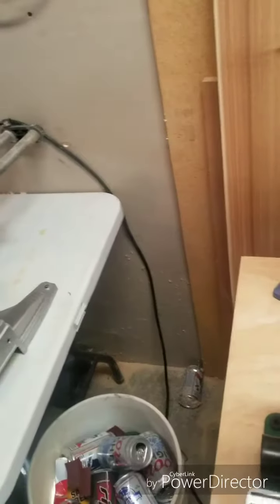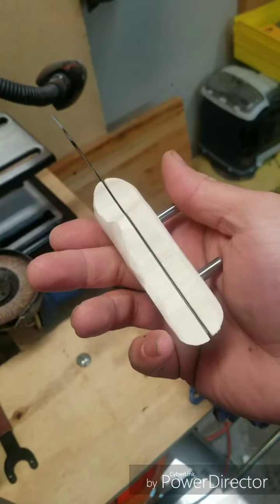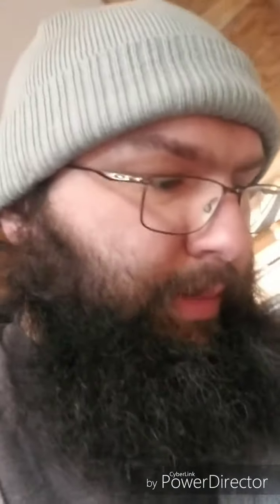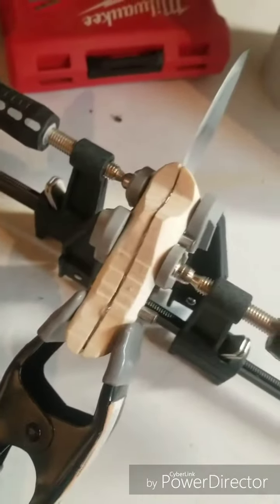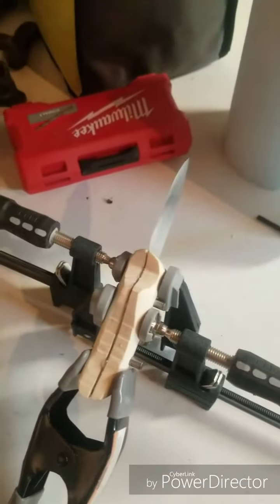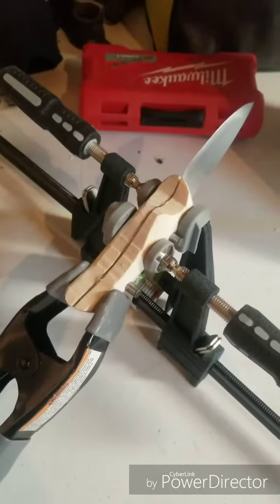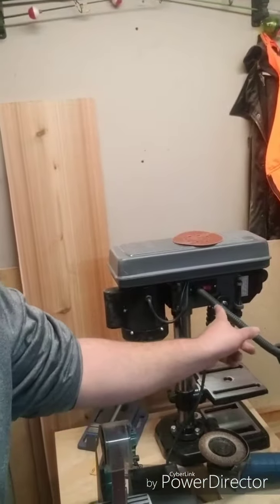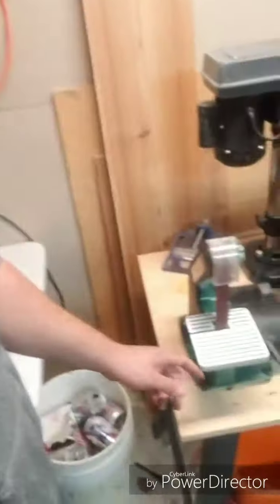Knife build part 3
So many different parts to this knife build because of my sechudle 😣